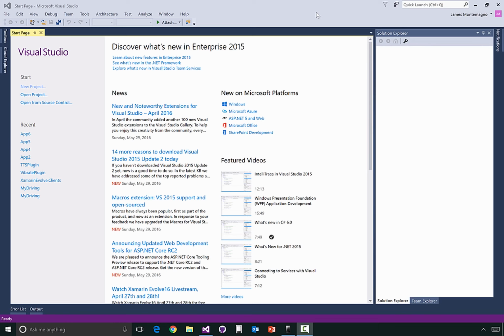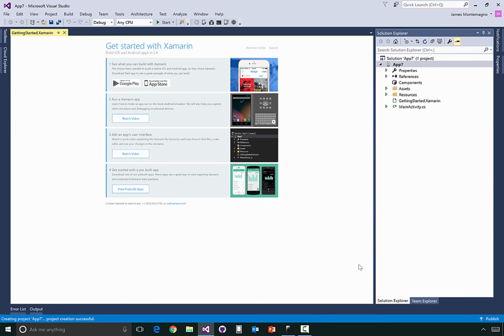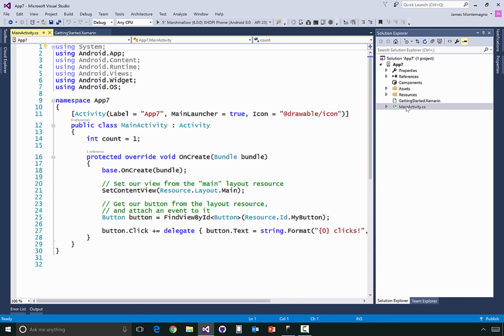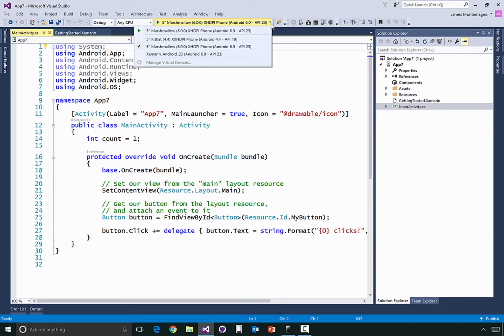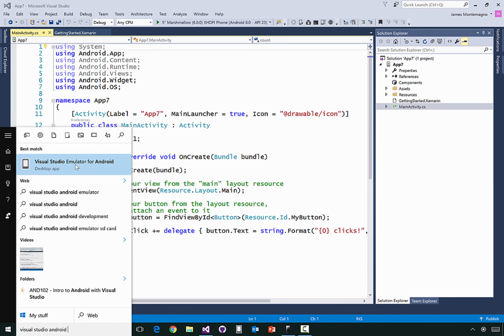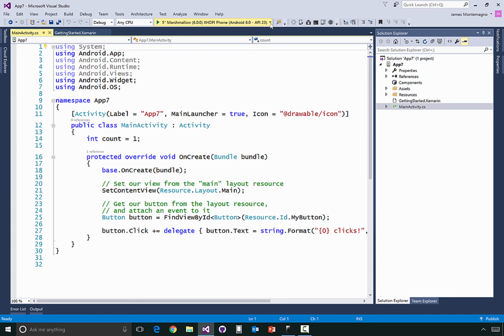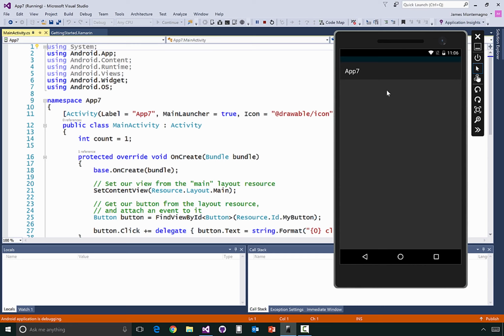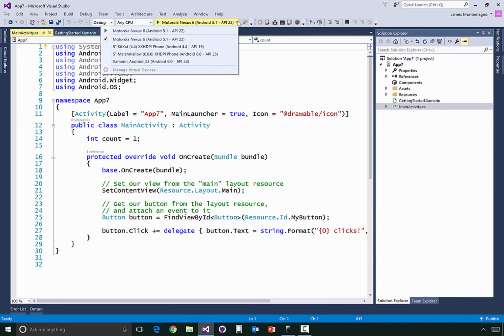Getting Started With Xamarin Android 1 Deploy to an Emulator